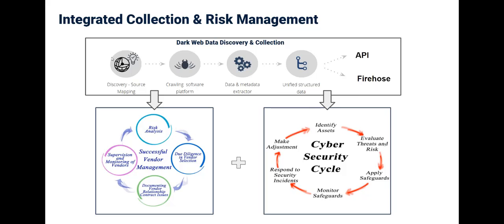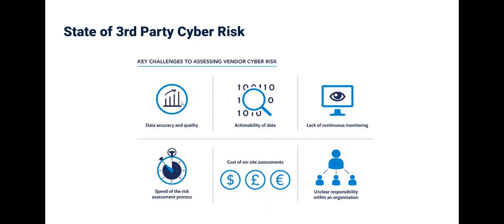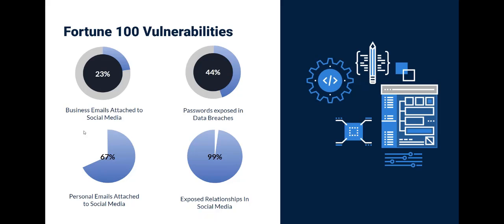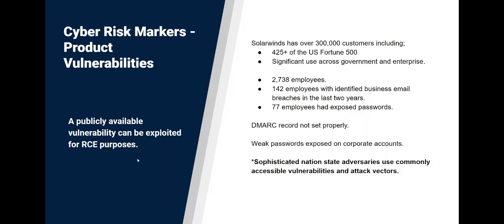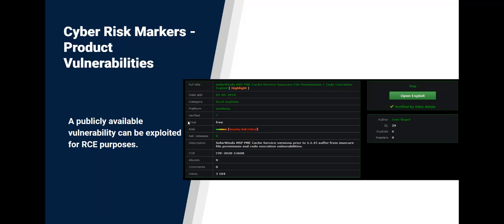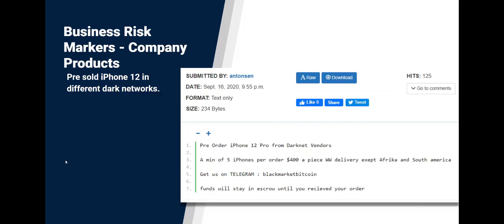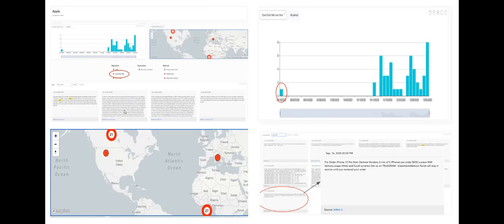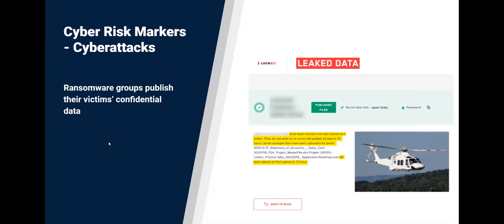Webinar - The Future State of 3rd Party Risk Analysis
Deep digital risk analysis automation can cut costs, reduce risks, and drive efficiency in risk management, governance, and compliance (GRC), and defend against cybersecurity threats to employees.